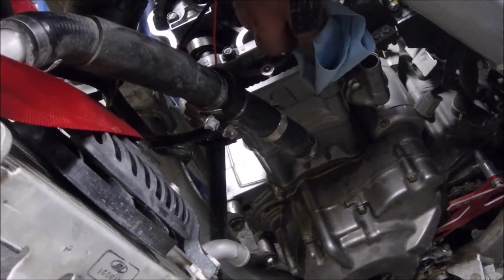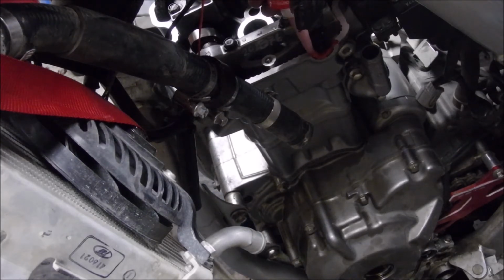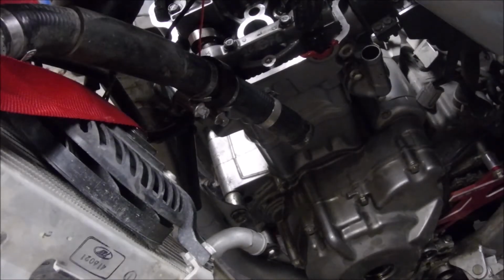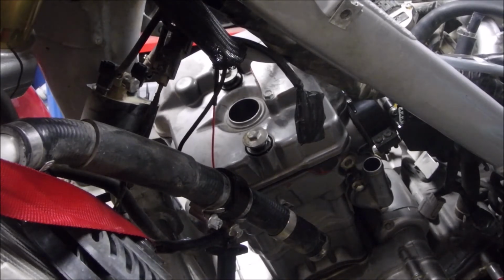CRF250L Valve Cover Install